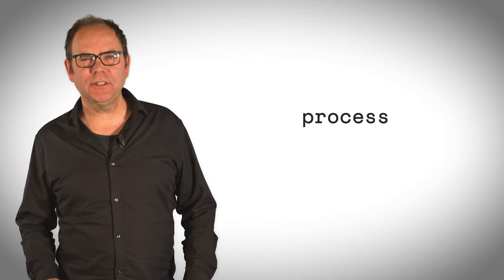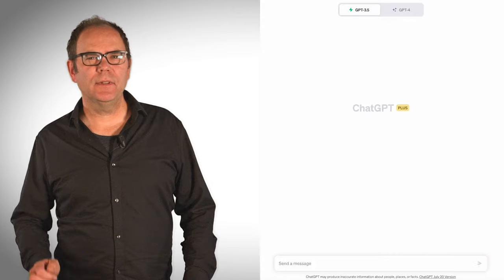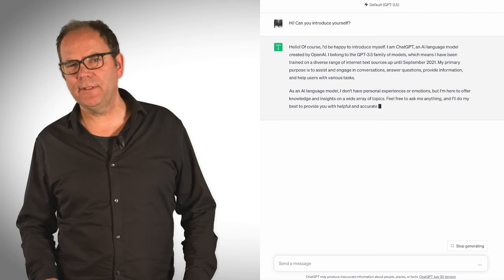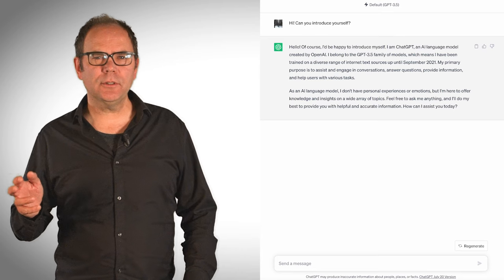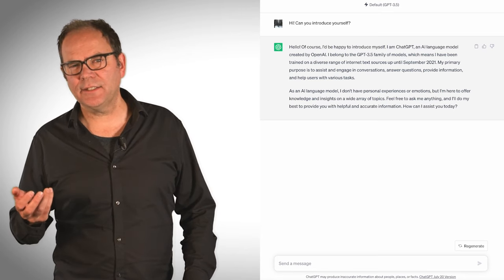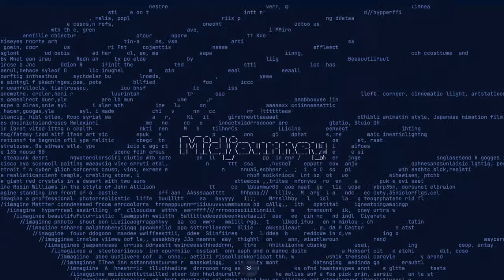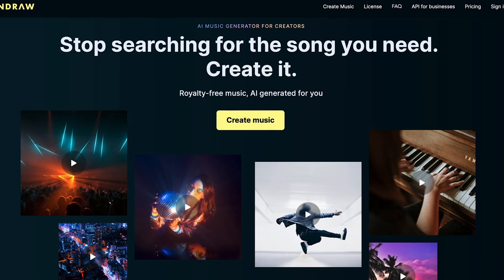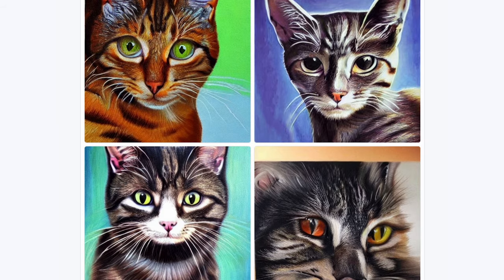1. What is Generative AI?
Mini-lecture 1 in a series of short lectures by Willem Zuidema, of the University of Amsterdam, on how generative AI and LLMs work, and how they can be responsibly used.